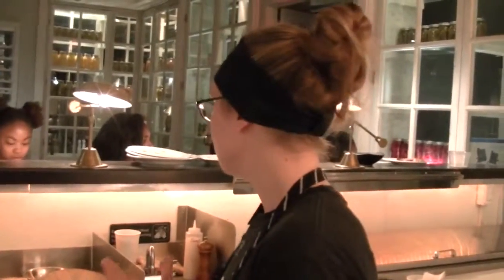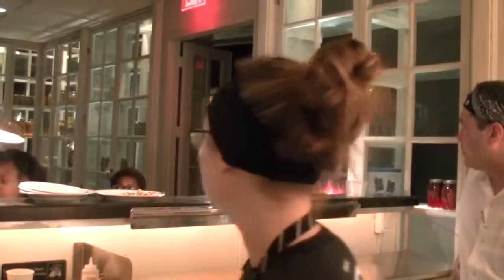Apple Buckle Explained